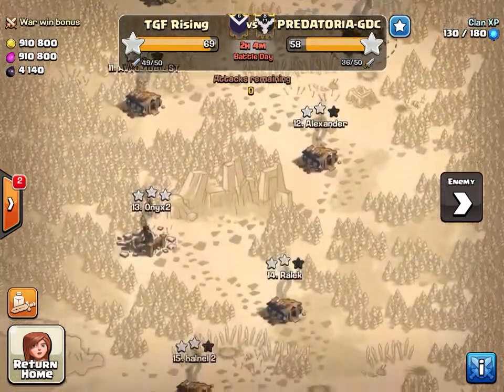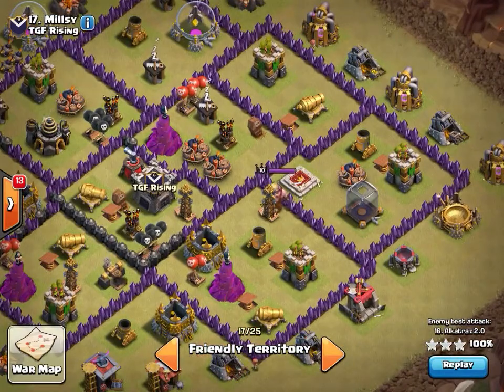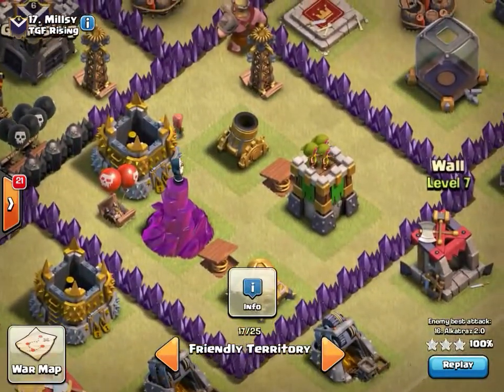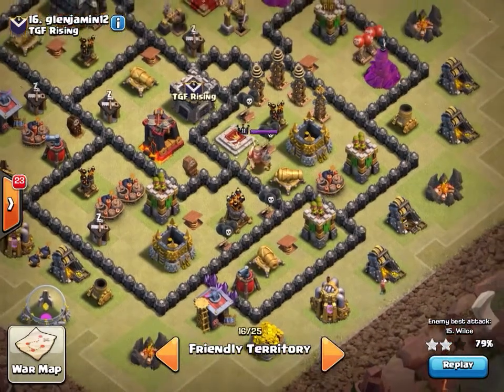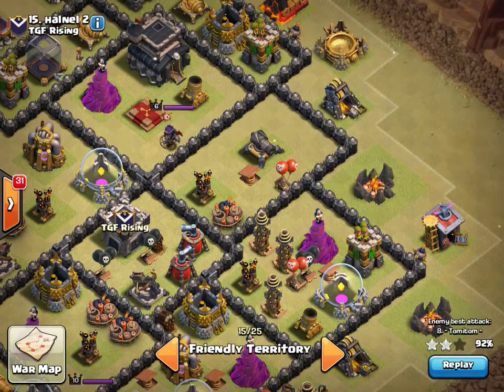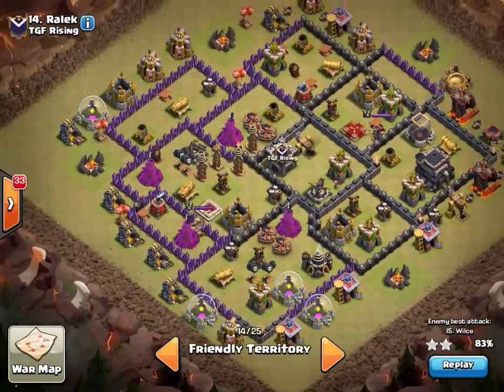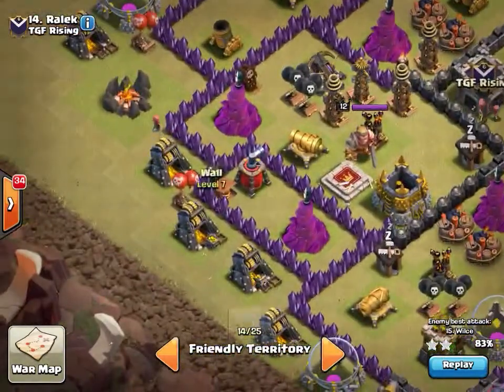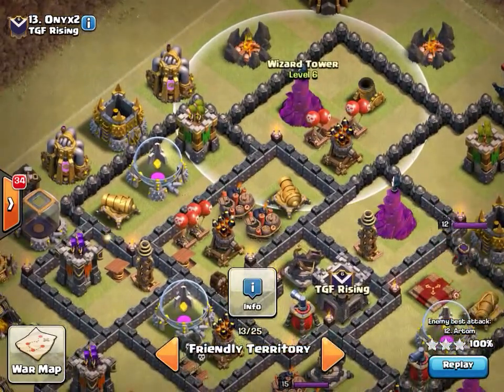Clash of Clans, The Goodfellas: Defensive Base Building Discussion